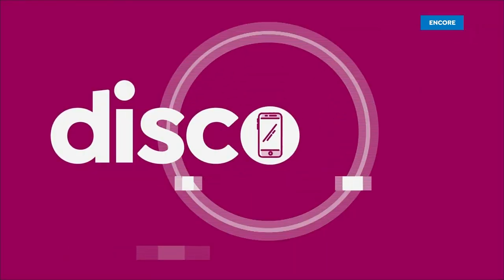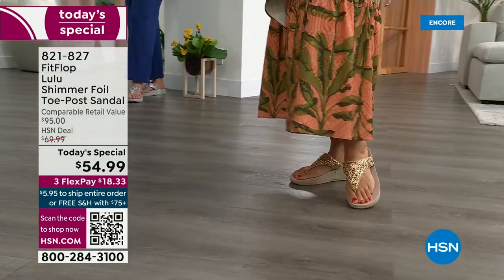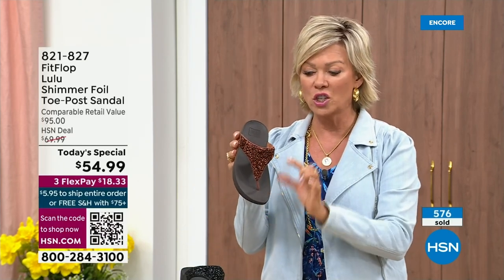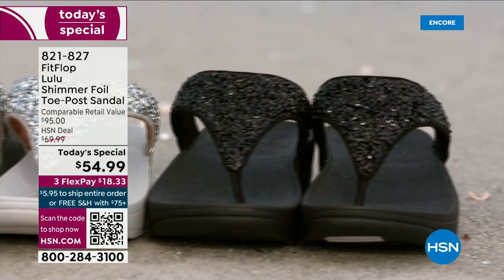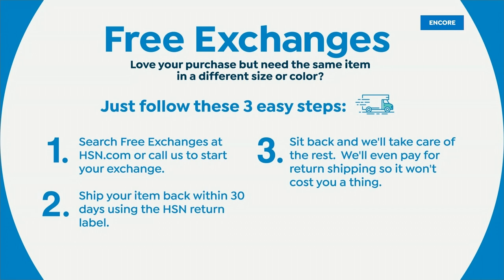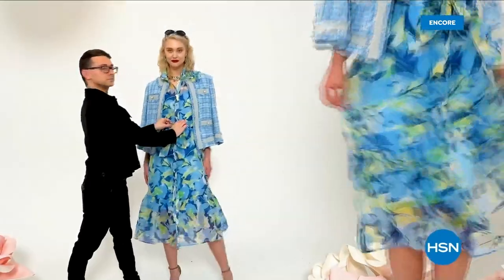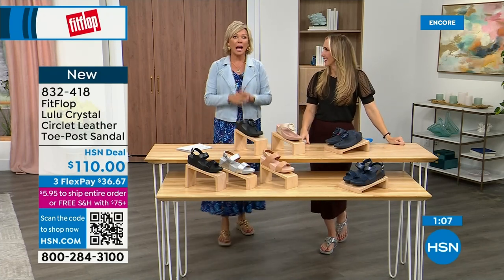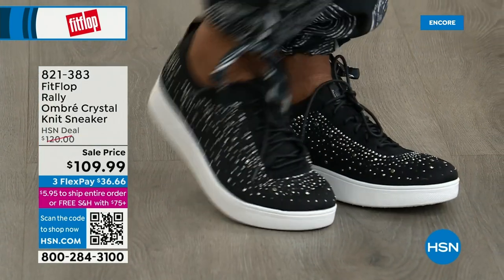HSN | FitFlop Footwear 03.23.2023 - 02 AM